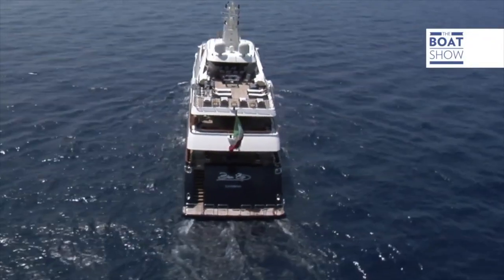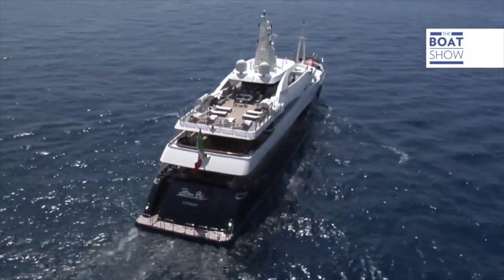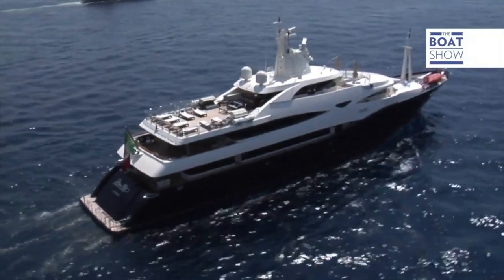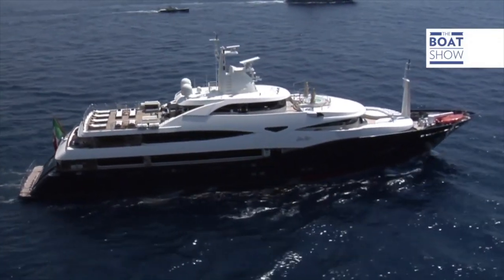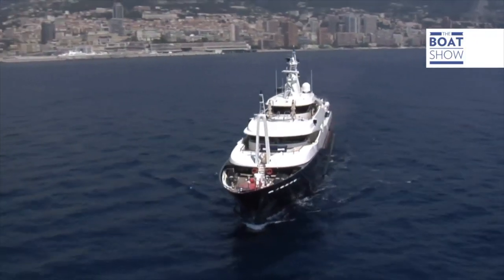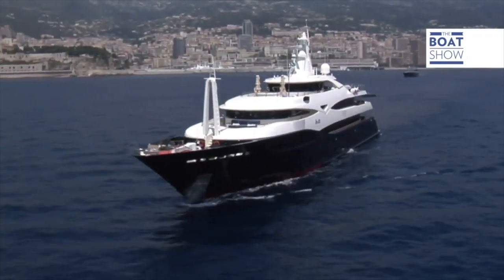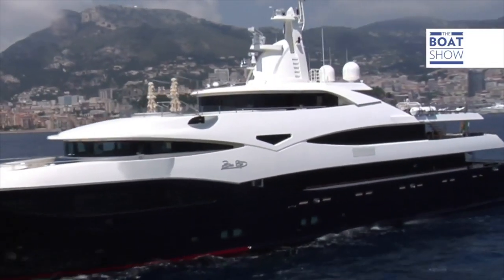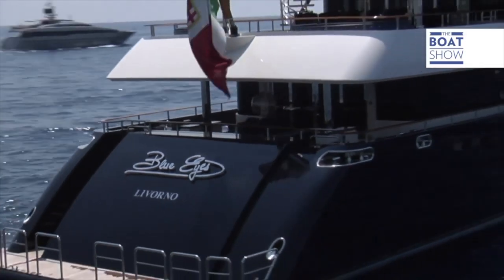Blue Eyes Yacht - Check out this amazing Mega Yacht!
Yachtcancun does not own the material of this video.